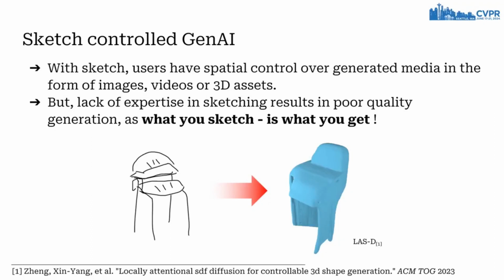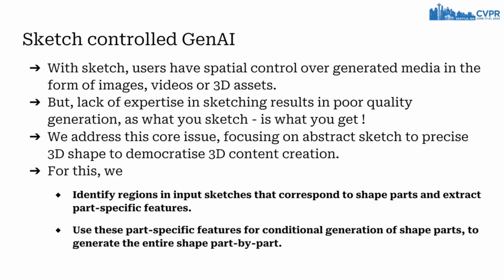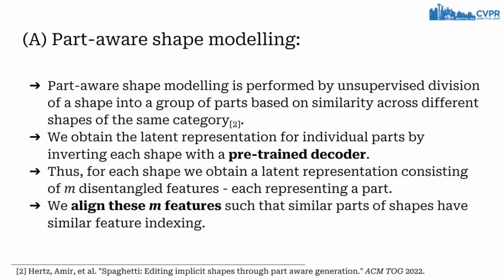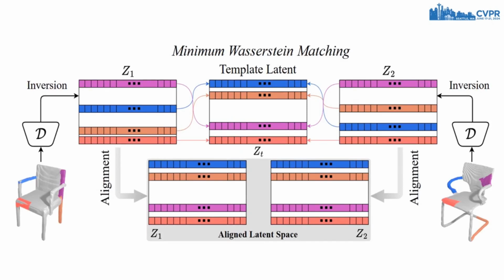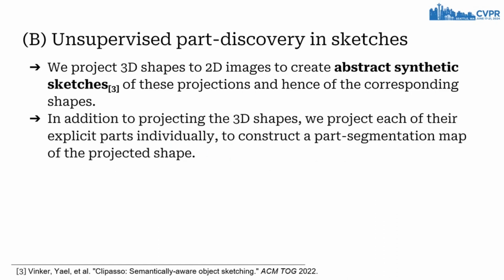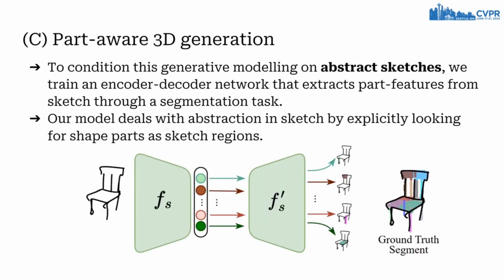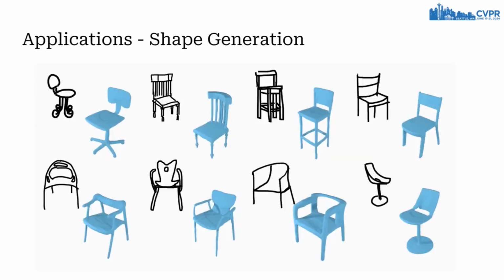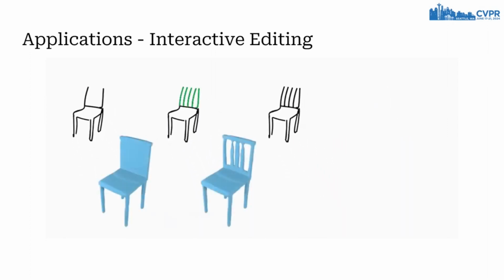[CVPR 2024] Doodle Your 3D: From Abstract Freehand Sketches to Precise 3D Shapes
Abstract: In this paper, we democratise 3D content creation, enabling precise generation of 3D shapes from abstract sketches while overcoming limitations tied to drawing skills. We introduce a novel part-level modelling and alignment framework that facilitates abstraction modelling and cross-modal correspondence. Leveraging the same part-level decoder, our approach seamlessly extends to sketch modelling by establishing correspondence between CLIPasso edgemaps and projected 3D part regions, eliminating the need for a dataset pairing human sketches and 3D shapes. Additionally, our method introduces a seamless in-position editing process as a byproduct of cross-modal part-aligned modelling. Operating in a low-dimensional implicit space, our approach significantly reduces computational demands and processing time.